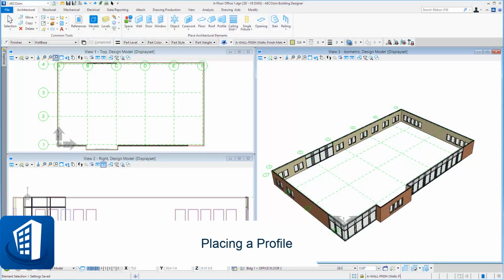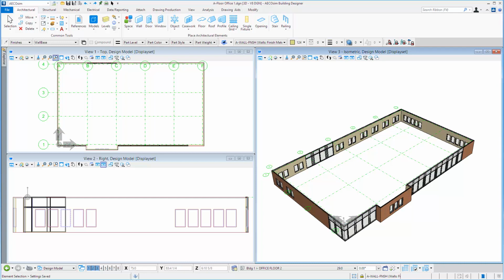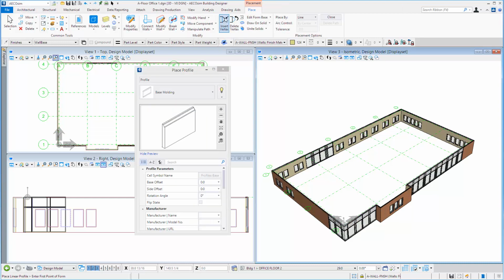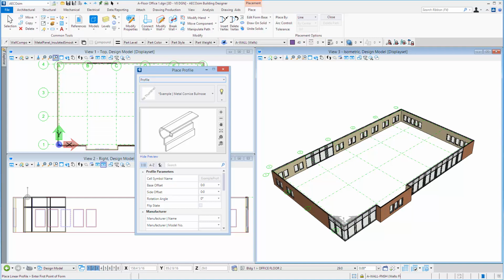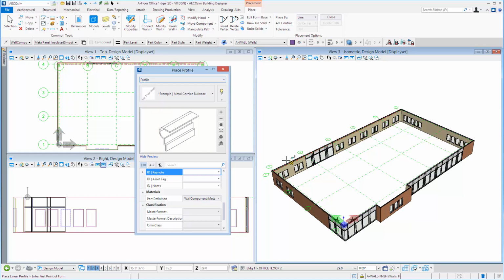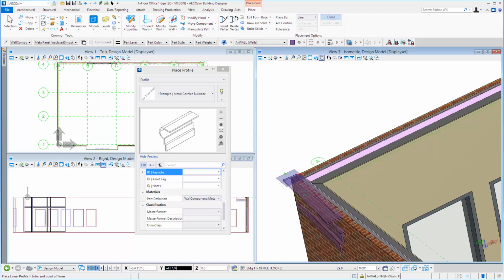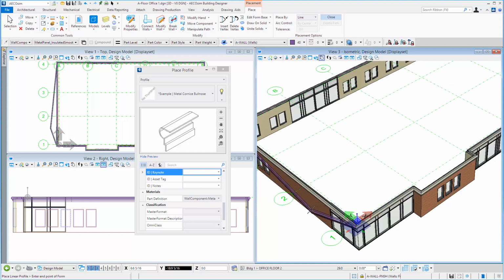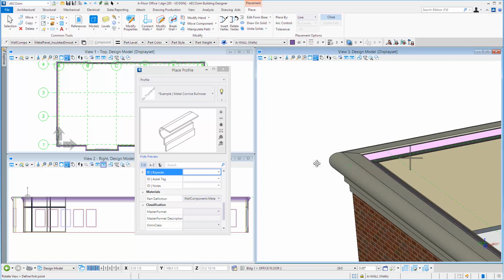Placing a Profile